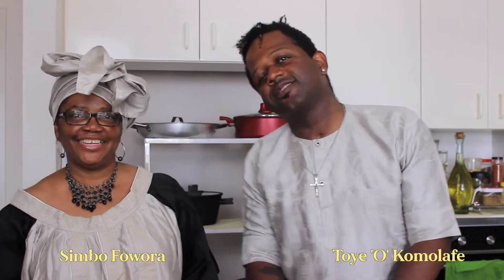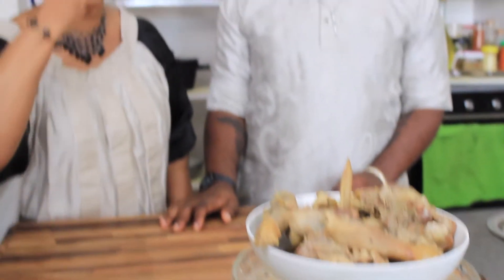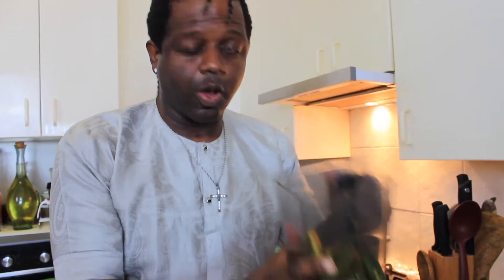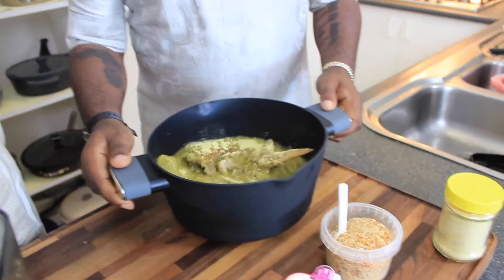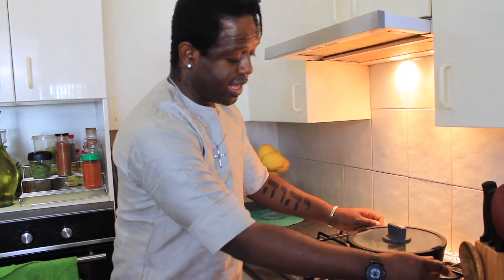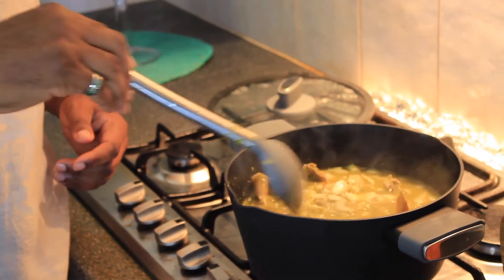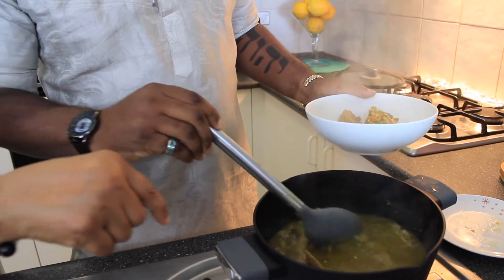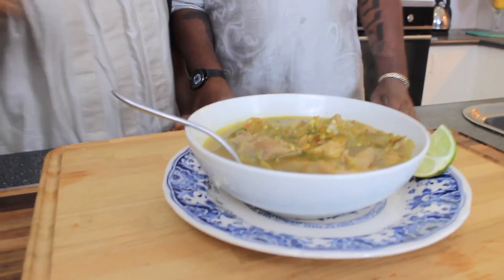Let's Make Chicken Pepper Soup, Simbo Style! | Choice Nigerian Meals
Welcome back to Choice Nigerian Meals! Today we're making Chicken Pepper Soup, just the way mom Simbo likes it! Expand for full recipe!

Ingredients
*Fresh Whole Chicken cut up
*Green Chillies
*Crayfish
*Chicken Stock Powder
*Fresh Lime
*Puree Mix of Onion/Garlic/Ginger
*Chicken Broth
*White/Black Pepper

Cooking Method
1. In a Pot, Season the Chicken Pieces with Chicken Stock
Powder, White/Black Pepper and Boil for 15min then Set
aside to Cool.
2. Blend the Green Chillies with the Chicken Broth.
3. In a Pot, add the Cooked Chicken, Blended Chillies,
Chicken Stock Powder, Crayfish, Ginger/Garlic/Onion
Puree, Some White/Black Pepper and Chicken Broth.
4. Cook for 15min on Low Heat to Simmer. After 10min
Stir and add some Lime Juice. In 5min the Soup will be
done and Ready to be Served.

ABOUT:
Join mother and son duo, Simbo and O' as they bring you authentic, Nigerian meals every Wednesday and Saturday. Choice Nigerian Meals is all about showing people how to cook Nigerian food using ingredients that are familiar, and easily accessible. As a mother and son duo from a long generation of home based cooks, they are exceptionally passionate about teaching and showing people the tasteful experience of Nigerian food. Choice Nigerian Meals hopes to build a culture and community that holistically shows people the shared value of Nigerian meals.